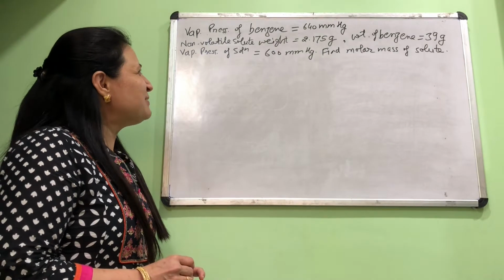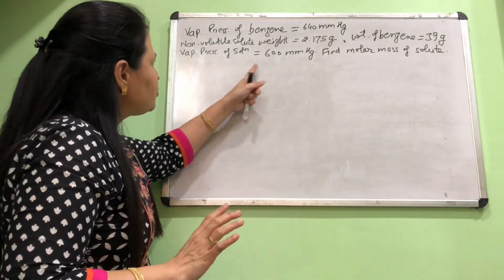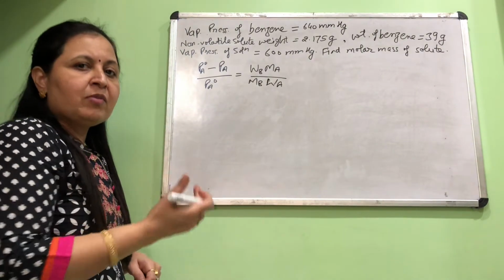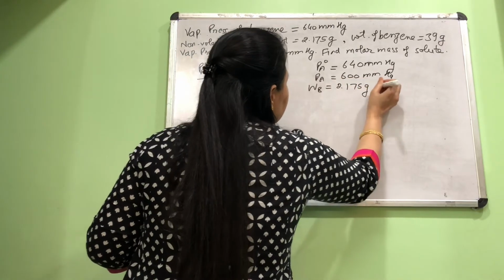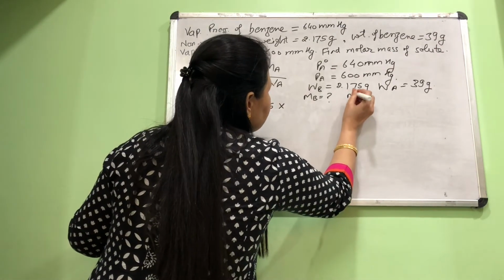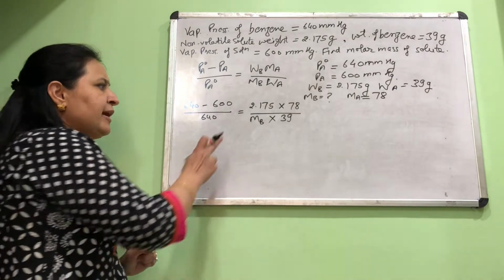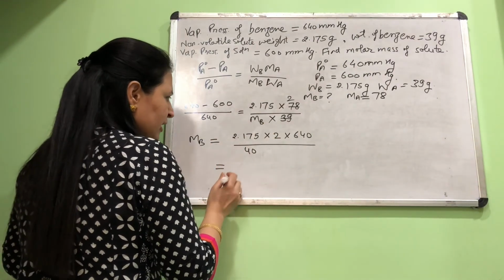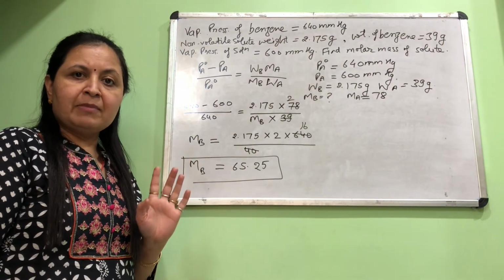Chemistry chapter_solutions part 6B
For more videos download the TechMedico App.